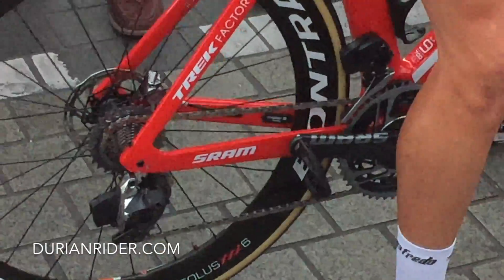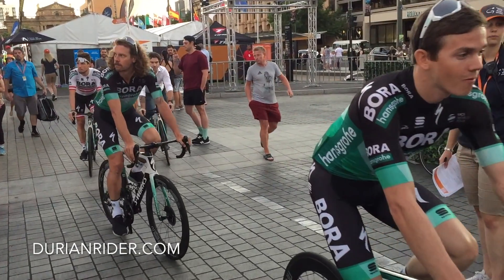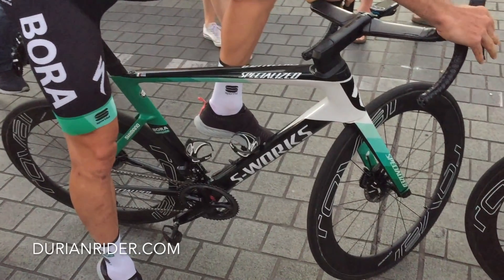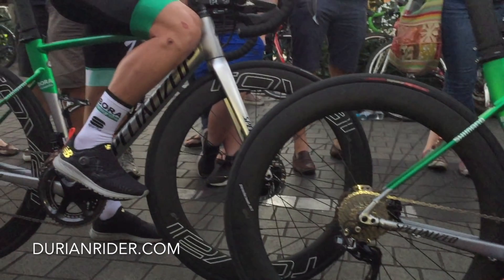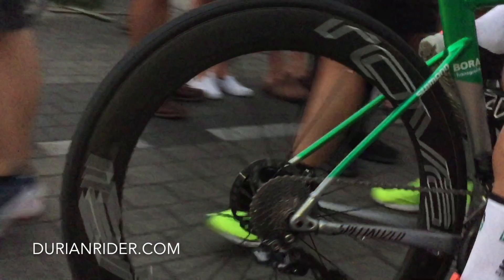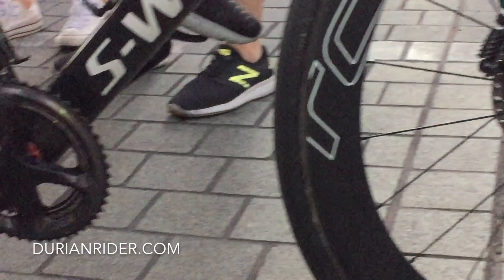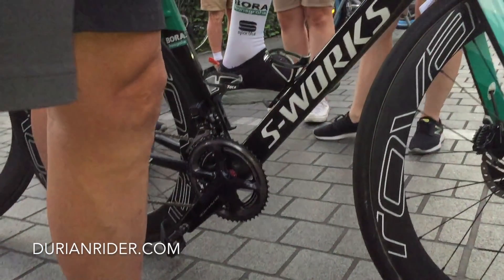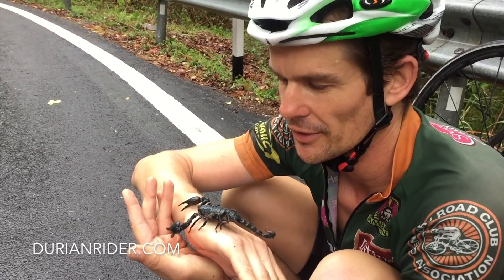Peter Sagan Riding A Prototype Specialized Allez Criterium Race Bike @Tour Down Under